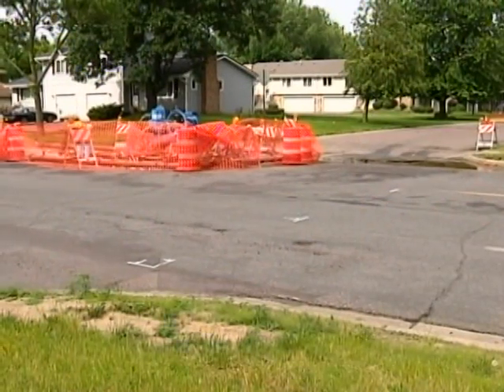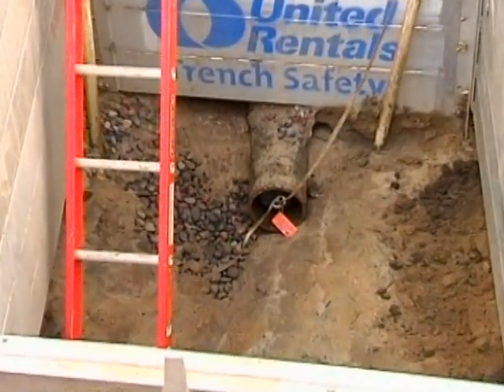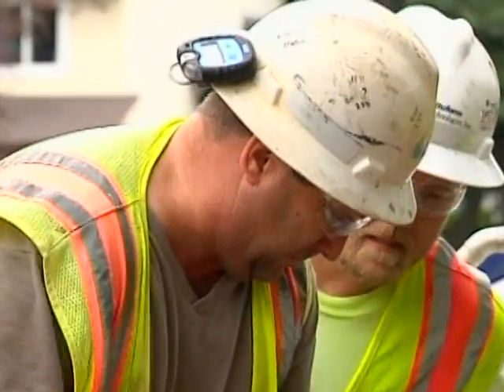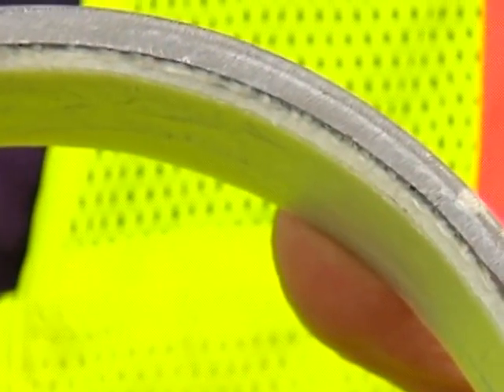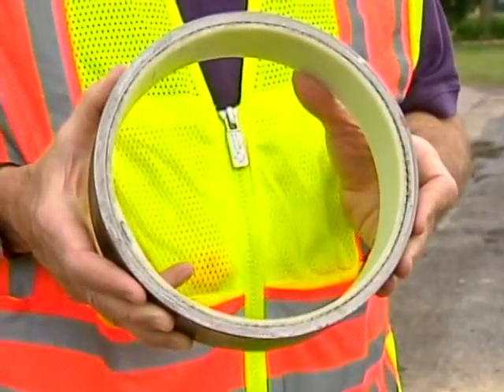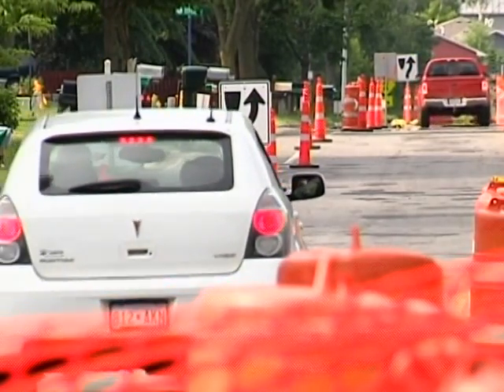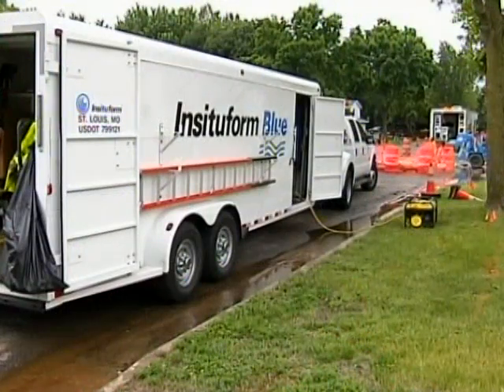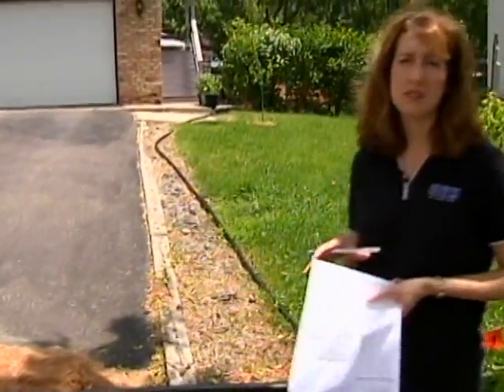Cured-in-Place Pipe Rehabilitation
Cured-in-Place Water Main Pipe Rehabilitation in Coon Rapids, MN.